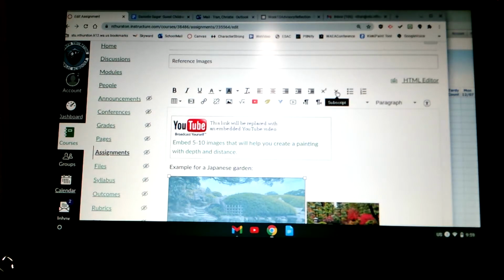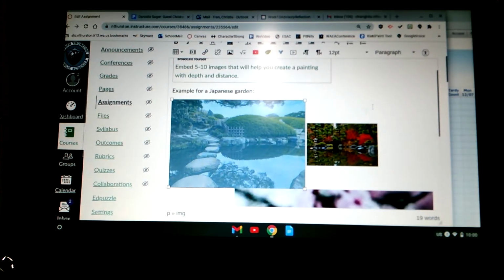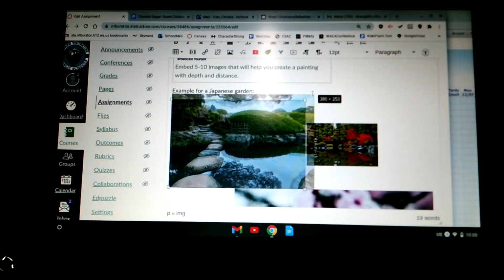9 min Underdrawing from Reference Images